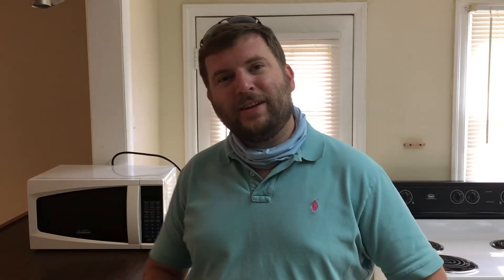1603 West Club Boulevard Apartment A Video Tour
This home is for rent and managed by Apple Realty, a property management company in Durham, NC.  Find further details or other homes to rent Information in the video is considered reliable, but not guaranteed. While we are working on getting videos of every unit, please understand video may be of a home with a similar floor plan.

1BR, 1BA duplex, hardwood floors, kitchen with range and fridge, stacked W/D, gas heat and central A/C